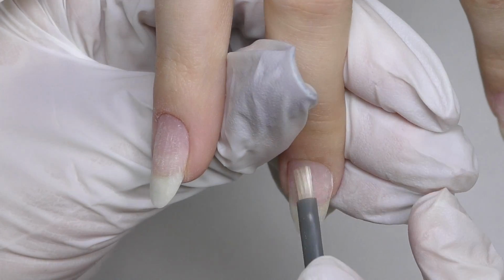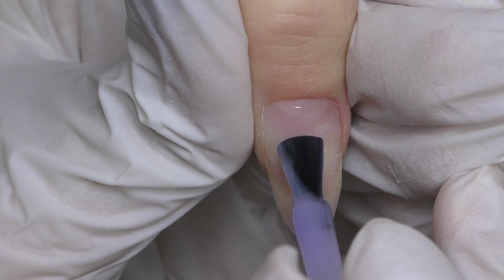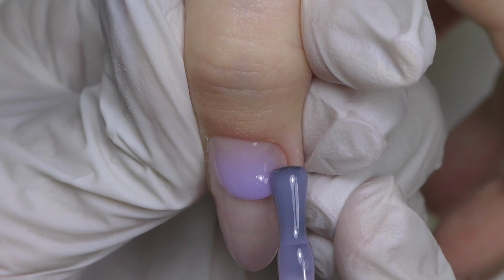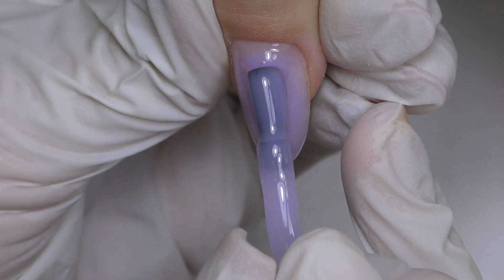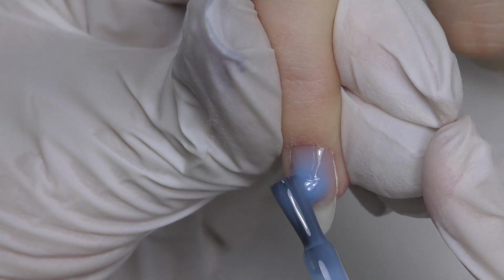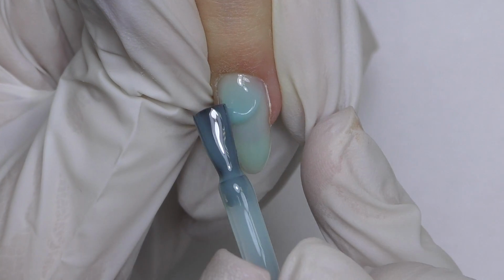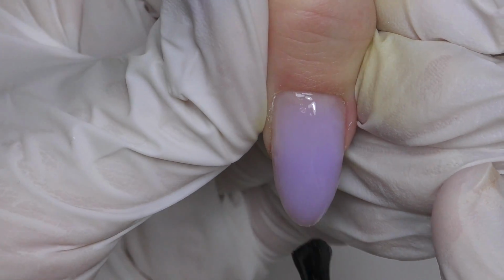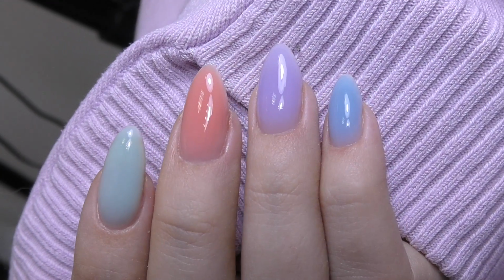Square to Almond Nails & Color Builder Gels Review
In this video we will go through the whole process of old product removal with ceramic bit, reshaping natural nails from square to almond. I will also try new Madam Glam collection of color Builder soak - off gel "First Love".
Which color did you like the most?

♡IBD Control gel Natural

♡My favourite products I use on a daily basis are